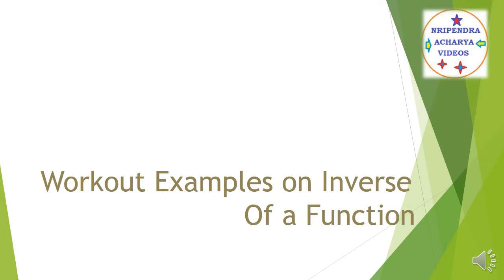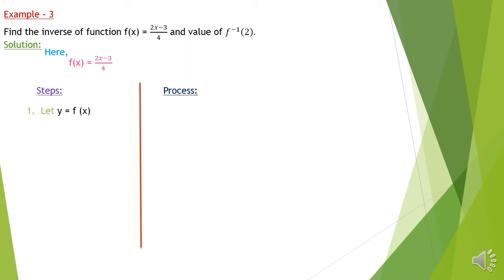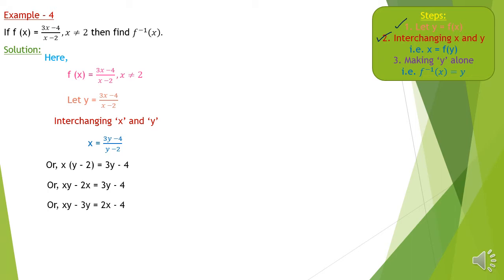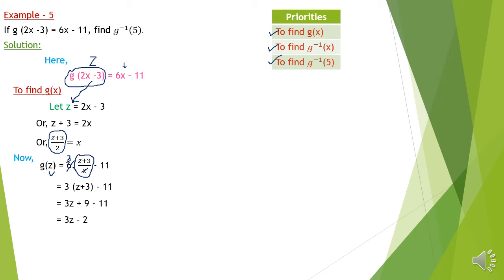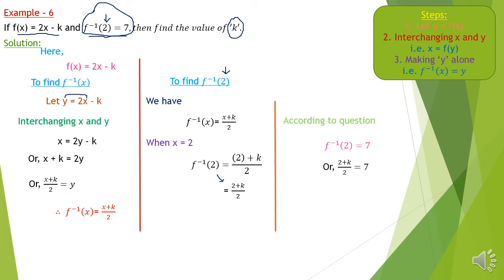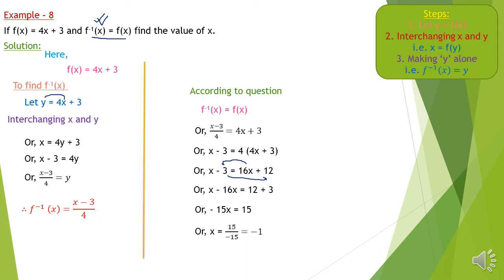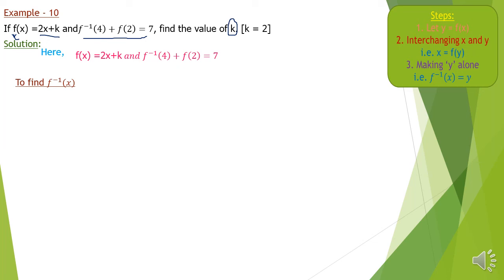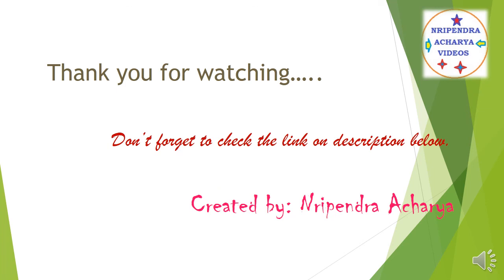Class - 10 [WORKOUT EXAMPLES ON INVERSE OF A FUNCTION]